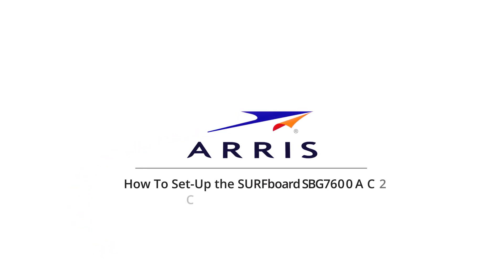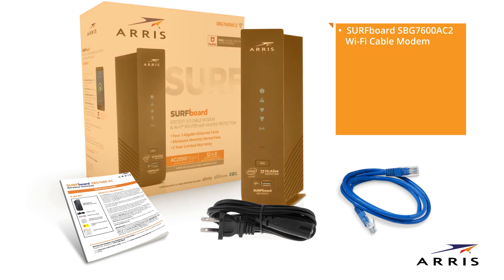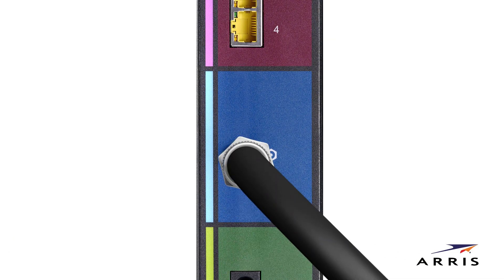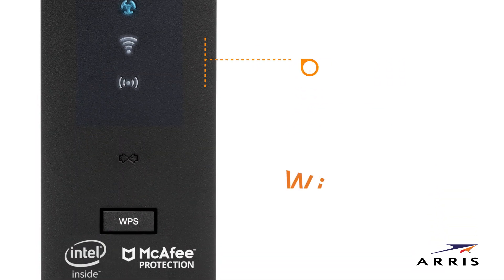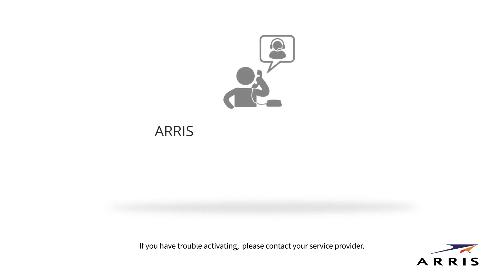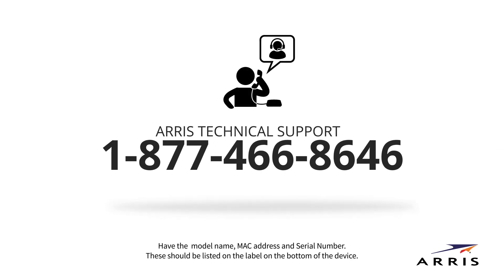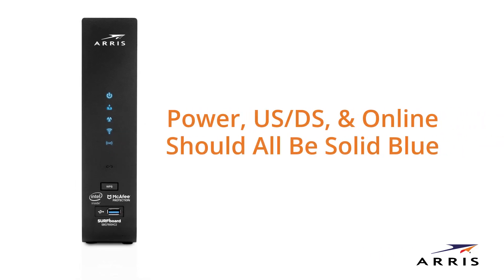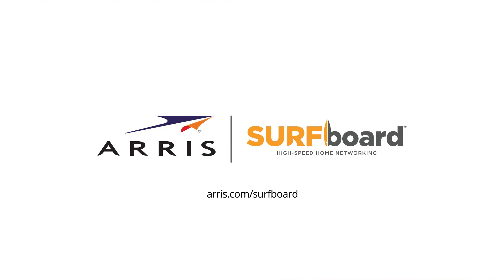How to setup your ARRIS SURFboard Wi-Fi Cable Modem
This video will show you how to quickly and easily setup your new ARRIS SURFboard Cable Modem & Wi-Fi Router. The steps outlined in this video will work for the following models: SBG7600AC2 SBG10, SBG6950AC2 and SBG7400AC2